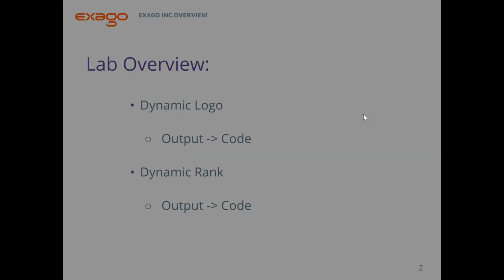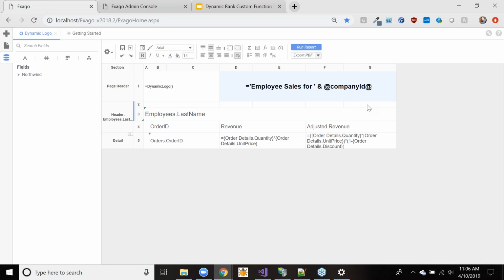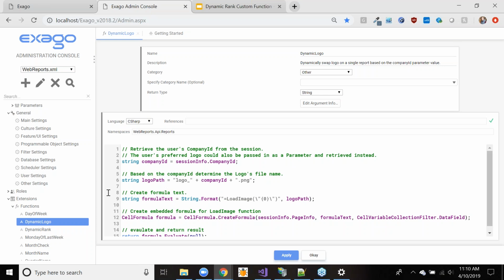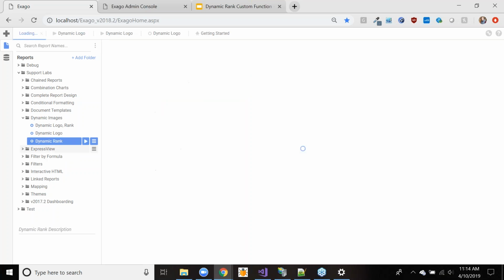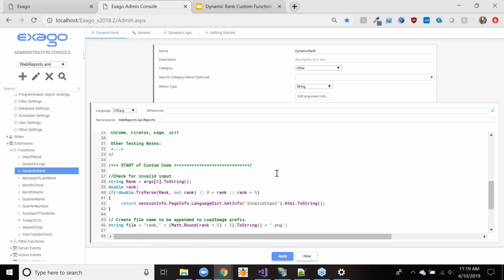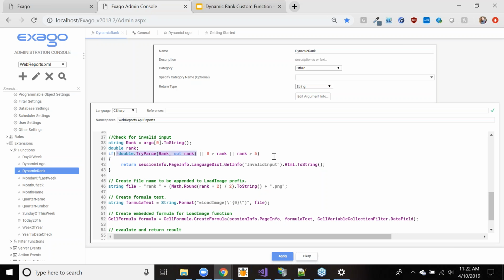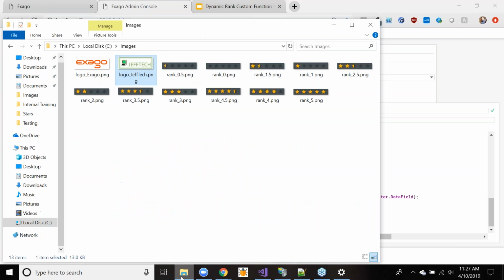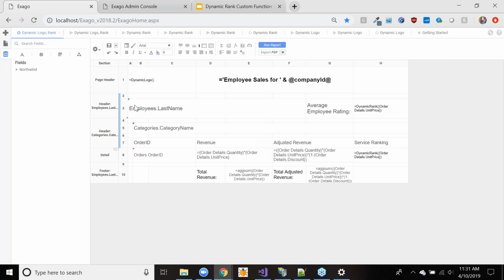Exago BI Support Lab - Dynamic Custom Rank Function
Emma gives a quick refresh of the use and code behind the Dynamic Logo custom function, explained previously on the Custom Function Support Lab. She then discusses a modification to the code to create a new custom function designed to display a dynamic rank image based on a user input value.